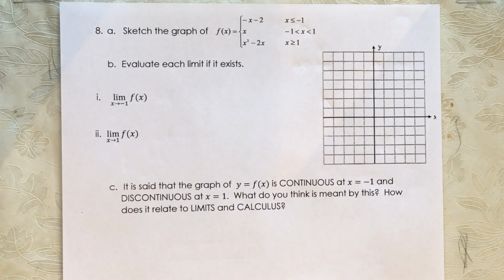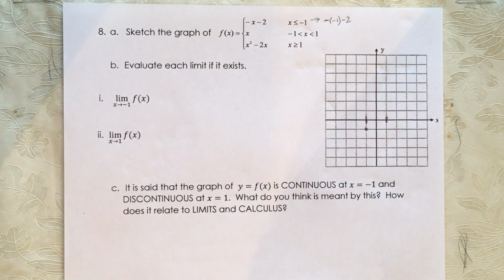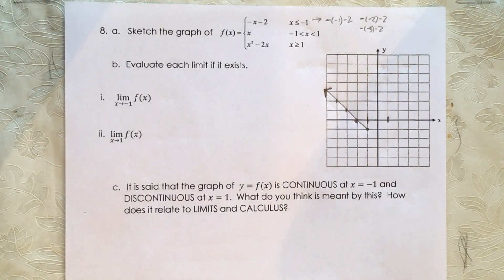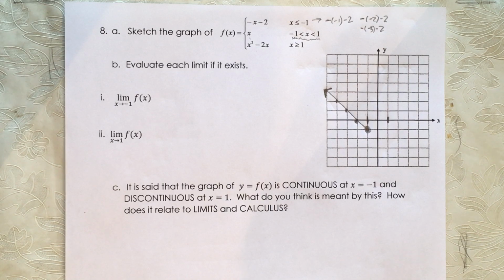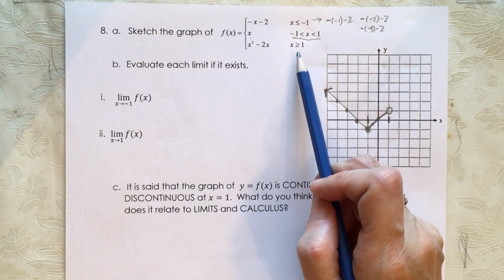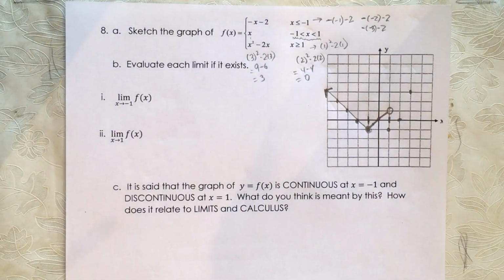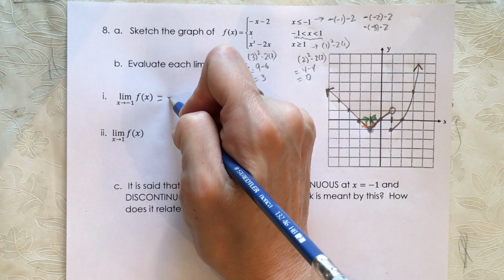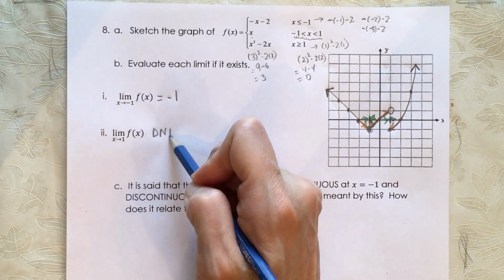What is a Limit Part 7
wow this lesson is taking forever